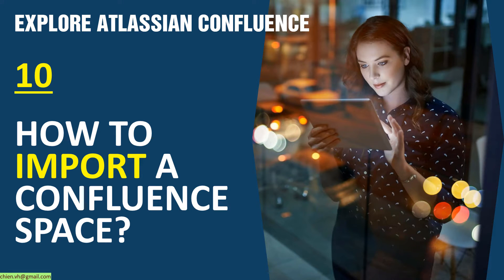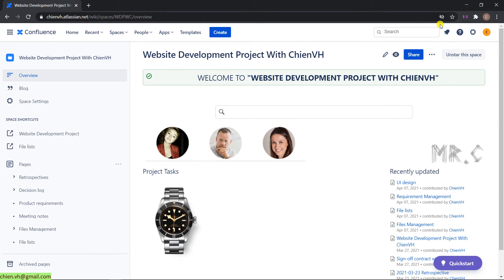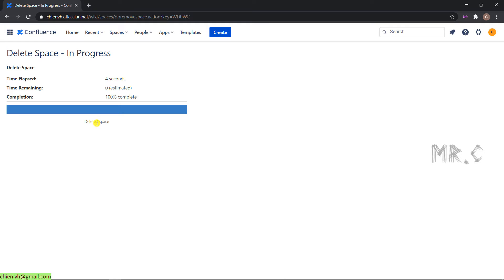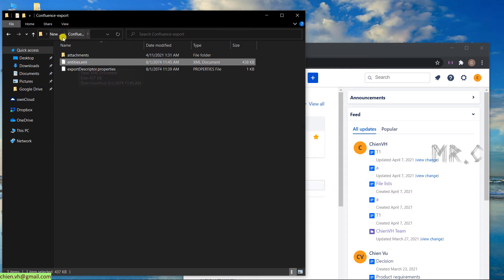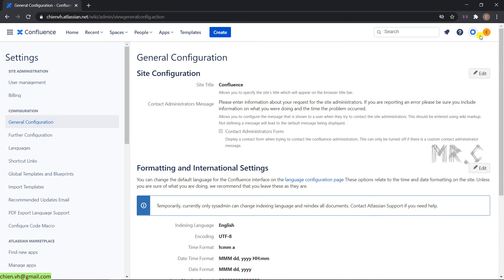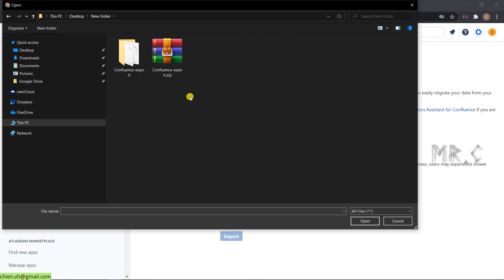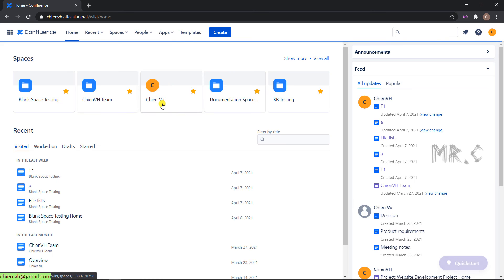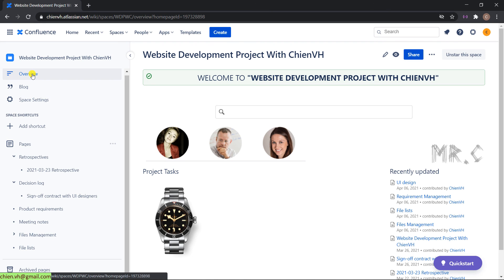#10 How to import a confluence space? | Explore Atlassian Confluence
Explore Atlassian Confluence Course.
Atlassian Confluence Training Course.
How to use Atlassian Confluence in work?
How to apply Atlassian Confluence in your project?
Explore apps for Confluence.
Explore an Atlassian organization.
How to register a free confluence account?
Explore Atlassian Confluence.
Register a free confluence account.
Explore confluence work space.
How to create a confluence space.
Create Jira Project to Collaborate with Confluence.
Add user and set permission on Confluence.
Work with Page Layout in Confluence Page.
Work with Macros, Extensions in Confluence.
Manage Files in Confluence.
How to export a confluence space?
How to import a confluence space?